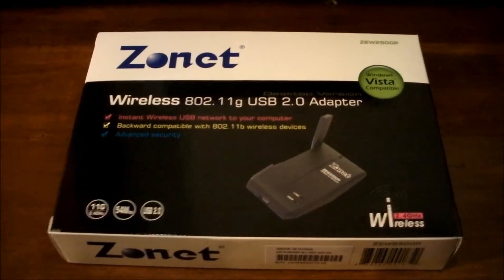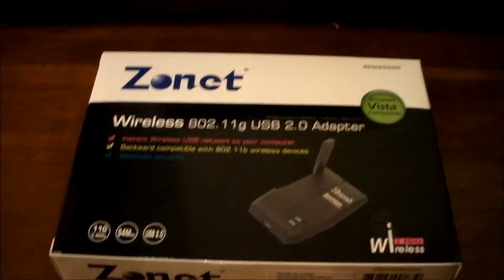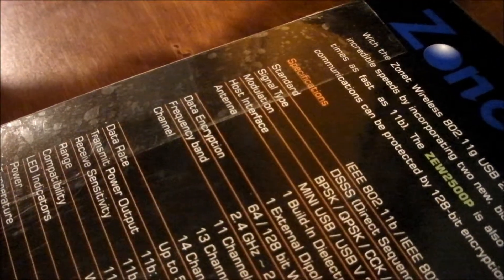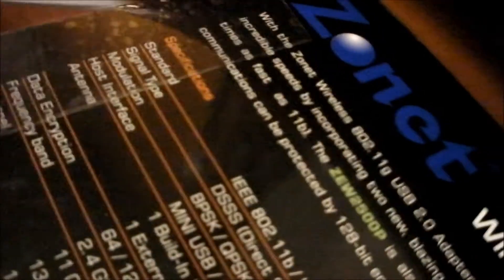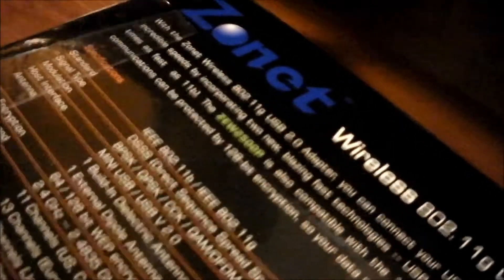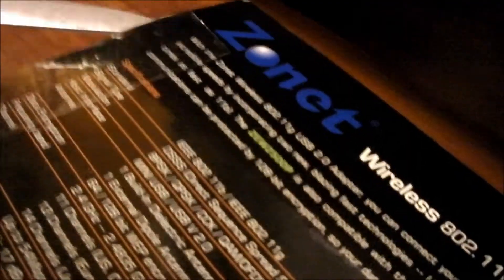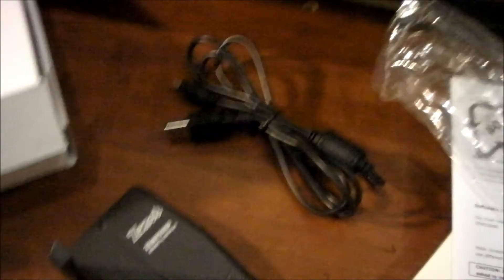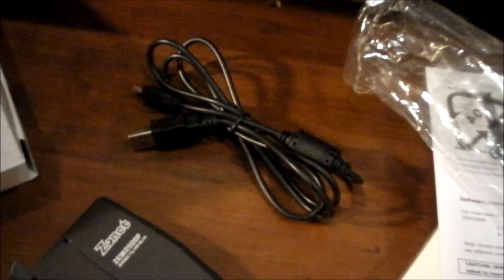Zonet USB Wireless Unboxing.